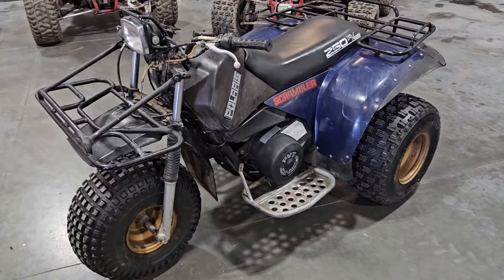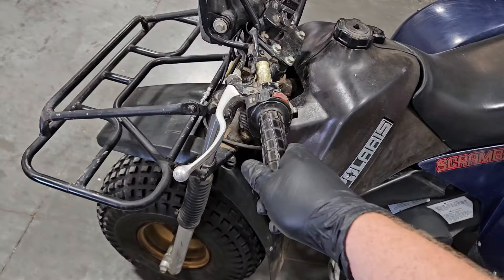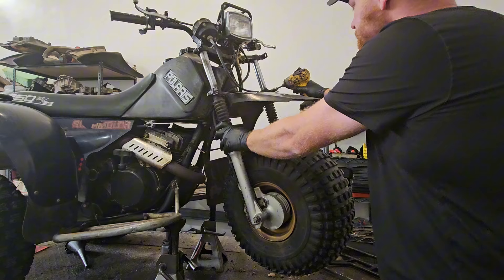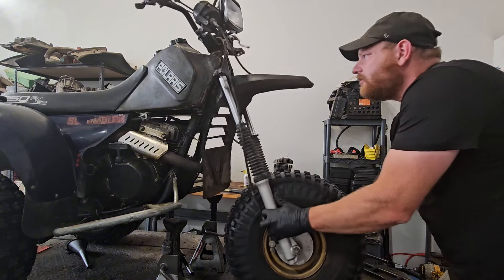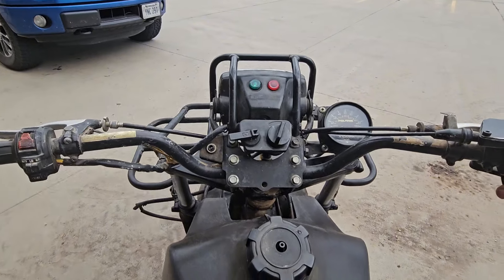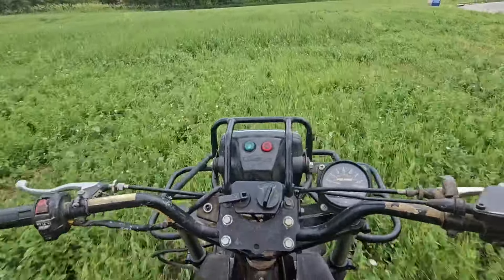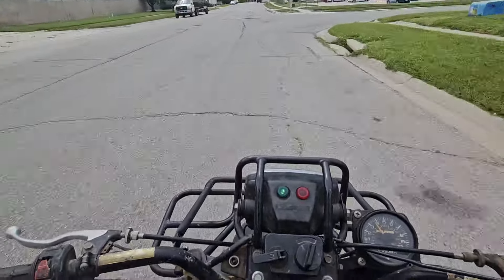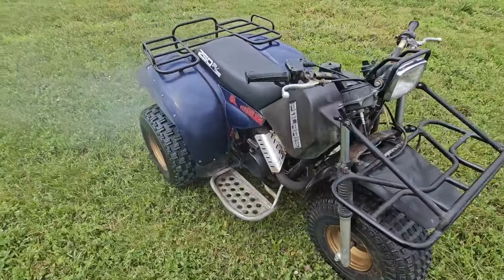Fixing My Rare 1986 Polaris Scrambler Three Wheeler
This is my rare 1986 polaris scrambler 250 2 stroke 3 wheeler.